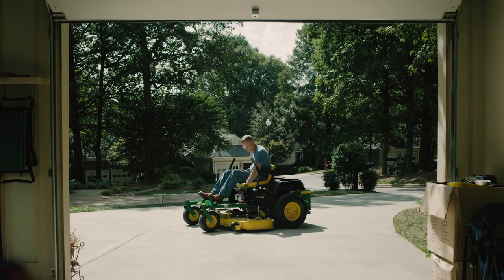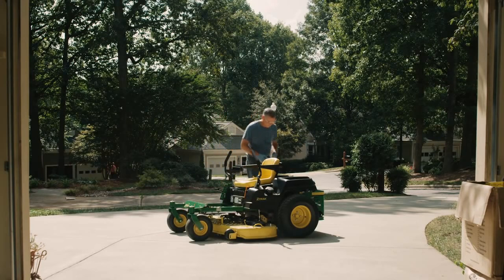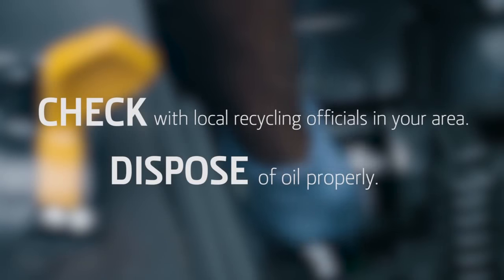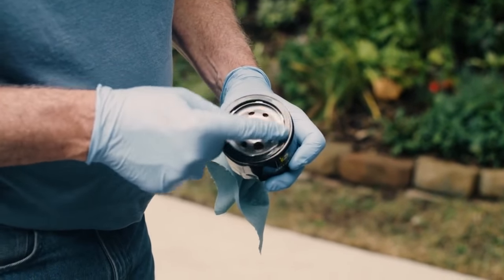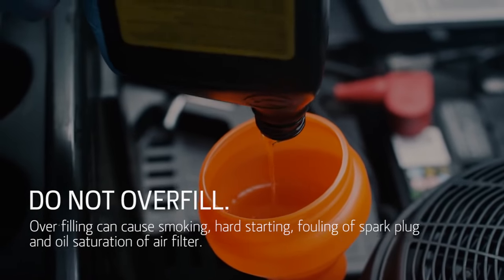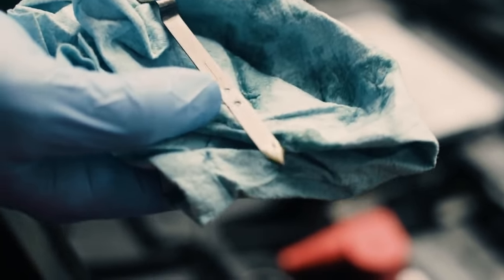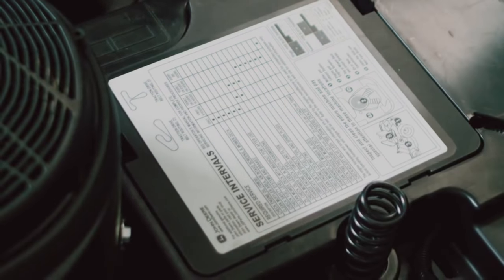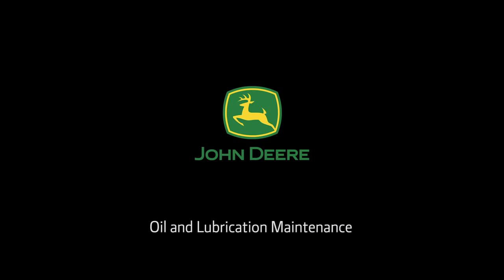How To Change Oil and Oil Filter on Your John Deere Z-Trak Zero Turn Mower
Maintain your John Deere Z-Trak Zero Turn Mower with regular oil changes. In this video, Minnesota Equipment explains how to properly change the oil and oil filter on this riding lawn mower.